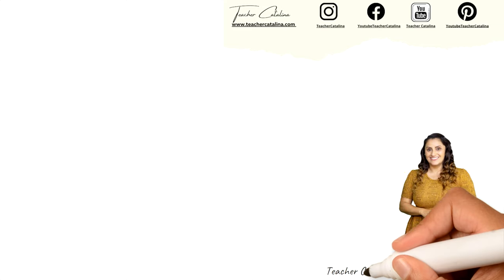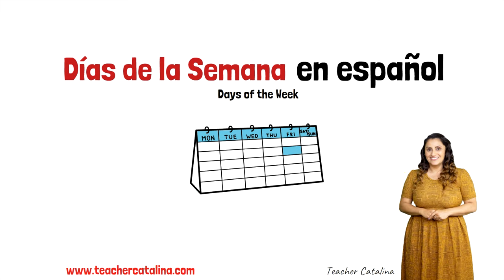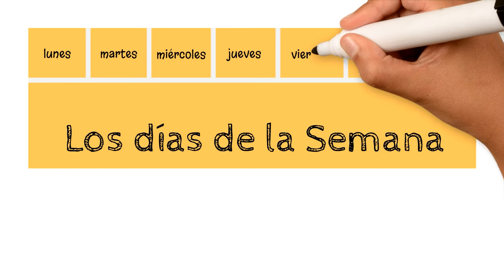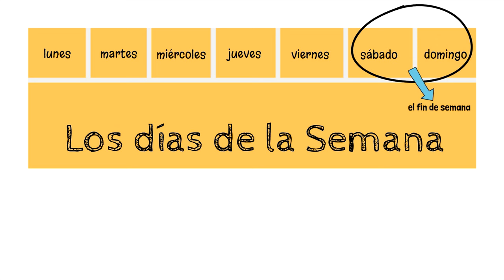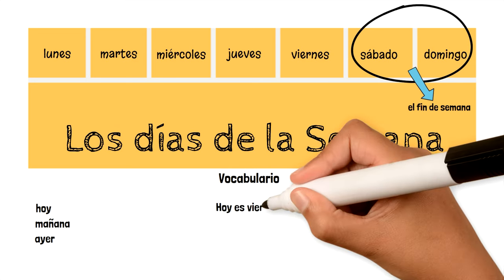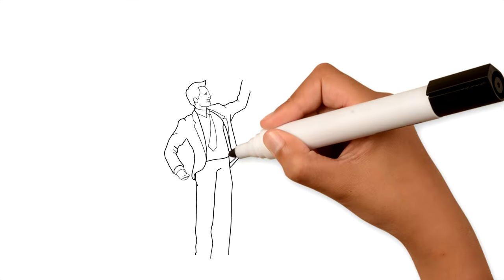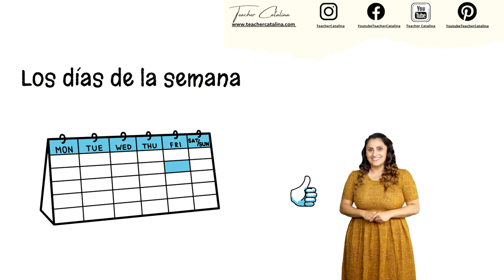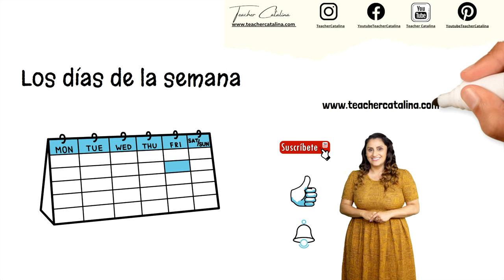Spanish days of the week | in 2 minutes (Días de la semana)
In this video, you will learn how to say the days of the week in Spanish plus a bit of vocabulary in regards to the days of the week.

Camera Gear
Camera ONE
Lens we use
Camera TWO
Camera Bag
Canon EF-M 11-22mm f/4-5.6 STM Lens
Canon EF-M 18-150mm f/3.5-6.3 IS STM Lens
Canon EF-M 28mm f/3.5 Macro IS STM Lens
Camera Backpack
Rode Video Microphone
Studio Lights

Travel
Women's hiking boots
Men's hiking boots
Blister prevention cream
Hiking Backpack

/// LET’S CONNECT! ///

/// ABOUT ME ///